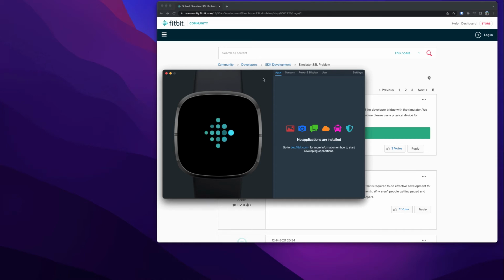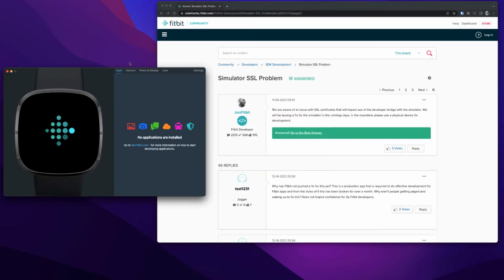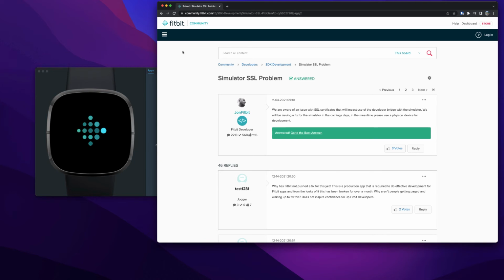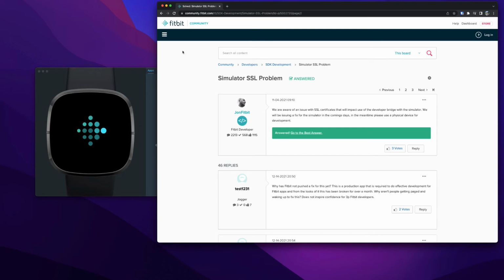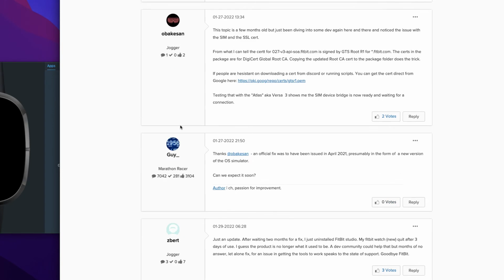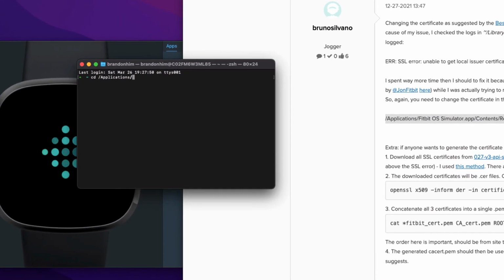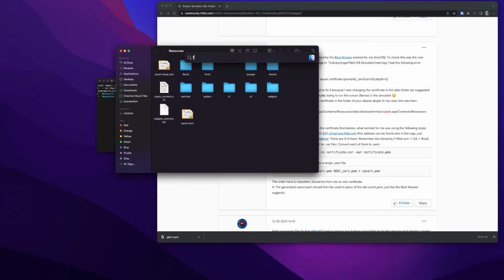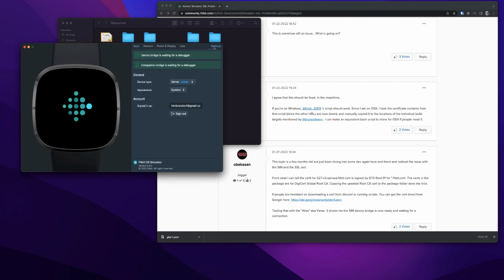How to Fix the Fitbit OS Simulator SSL Problem for Mac OS (March 2022)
Update: I've created a simple node package that can automate this for you:

This is a quick video on fix the "Device bridge disconnected issue" on the Fitbit OS Simulator.